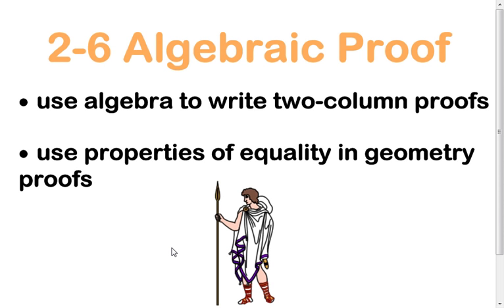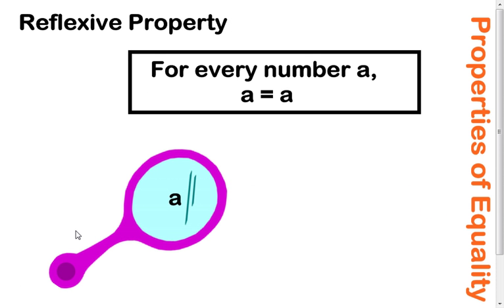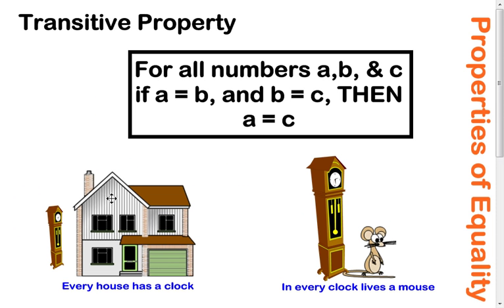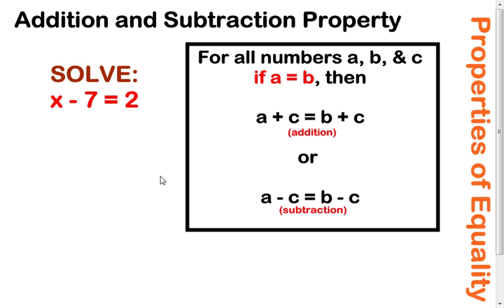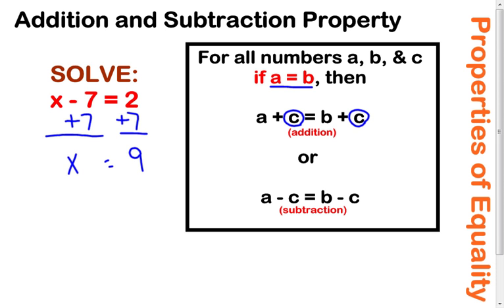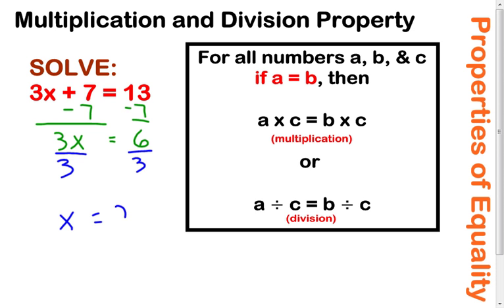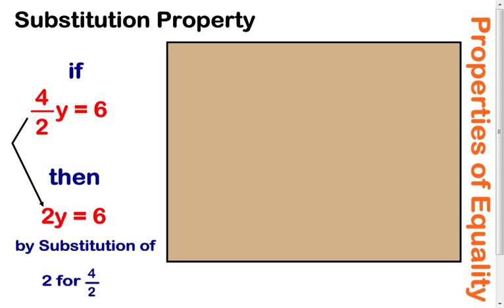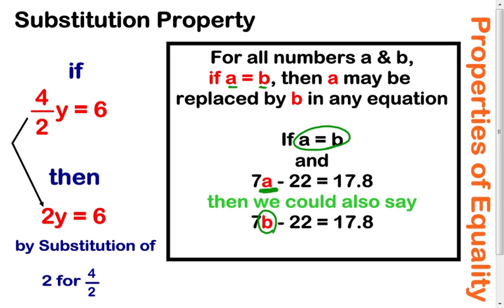2 6 Algebraic Proof Lesson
A lesson describing properties of equality/congruence which will help when writing proofs.